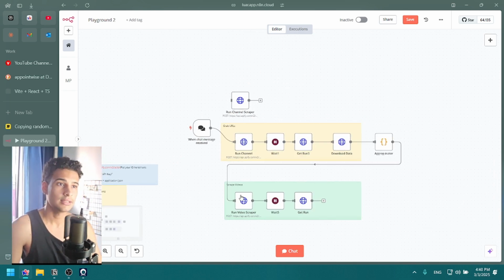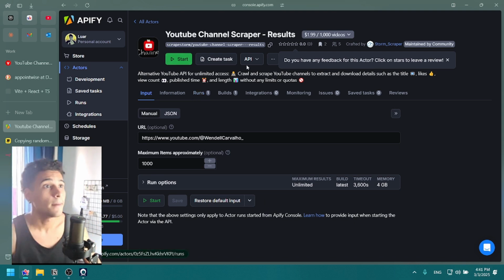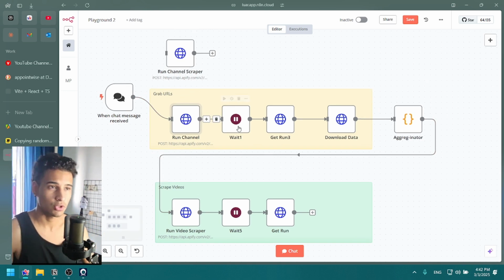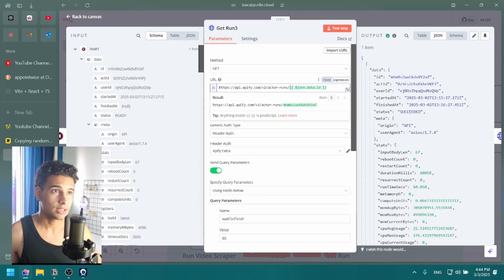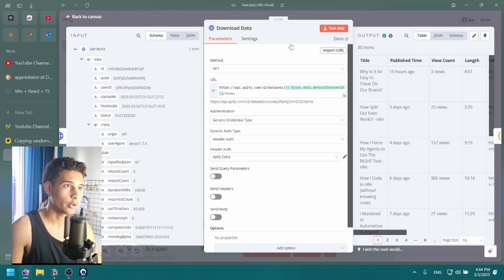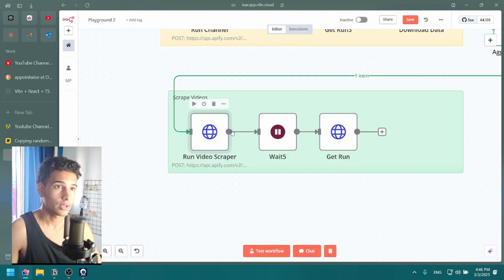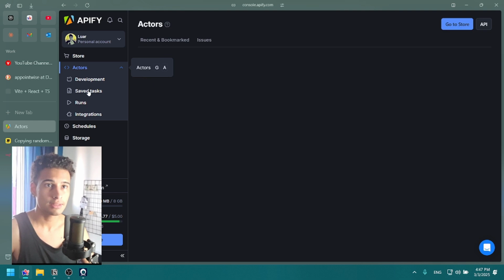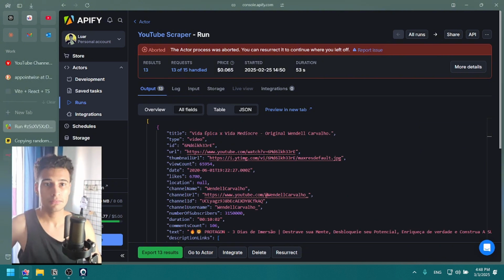Scraping Entire YouTube Channels By URL In n8n